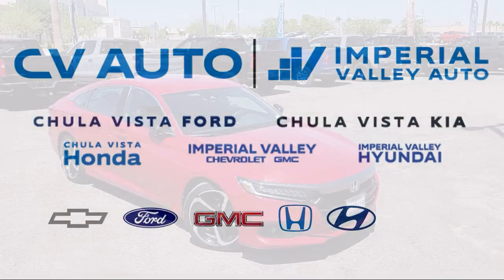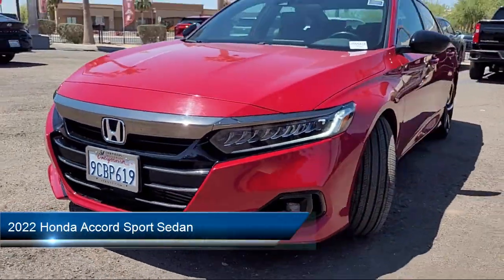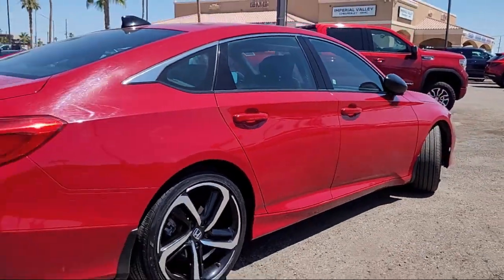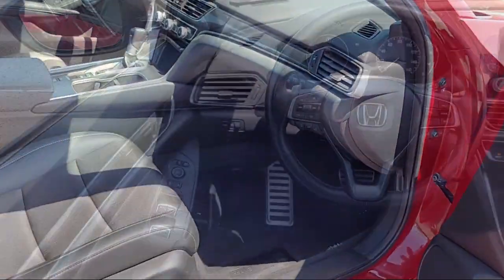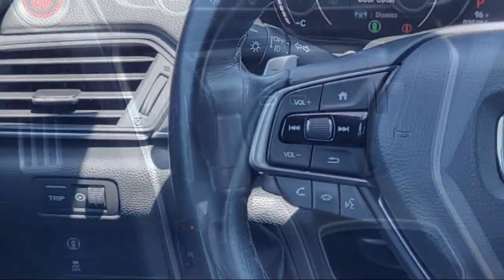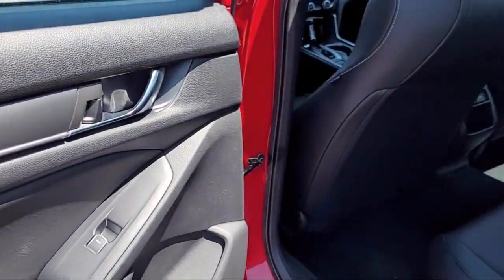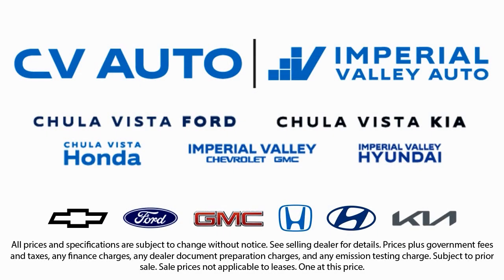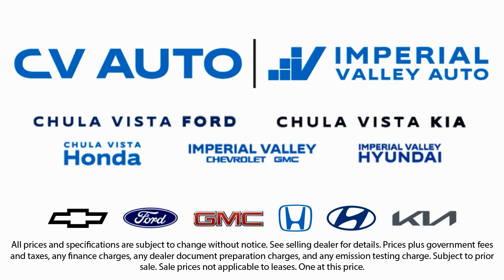2022 Honda Accord Sport Sedan Yuma El Centro Imperial Valley Calexico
2022 Honda Accord Sport Sedan Stock Number: H56841A Vin:1HGCV1F33NA058385.